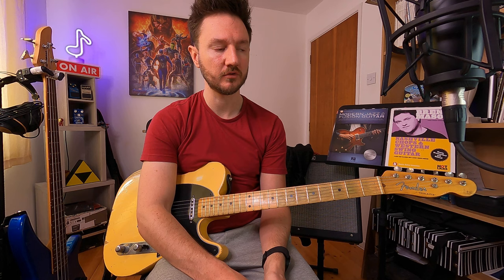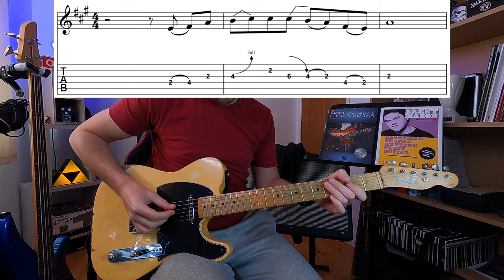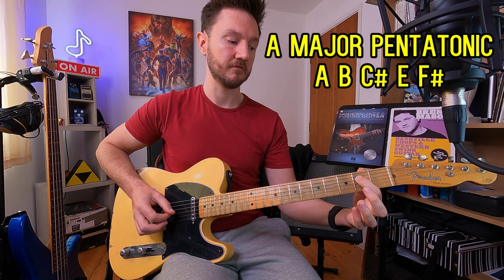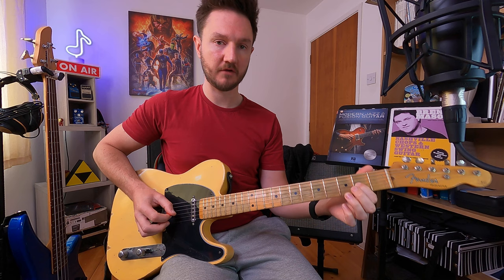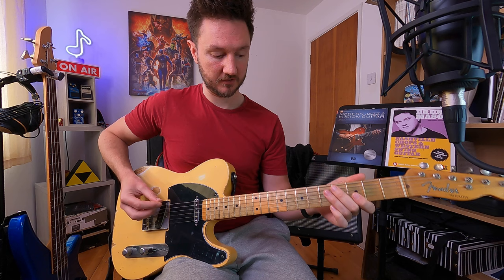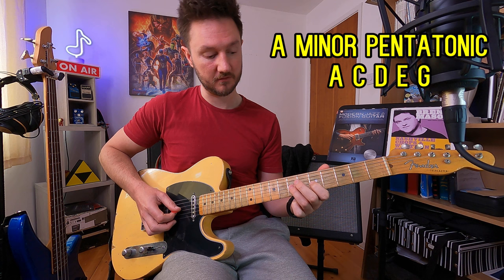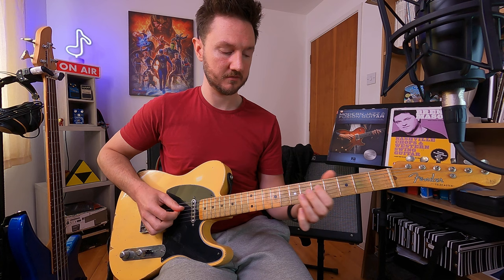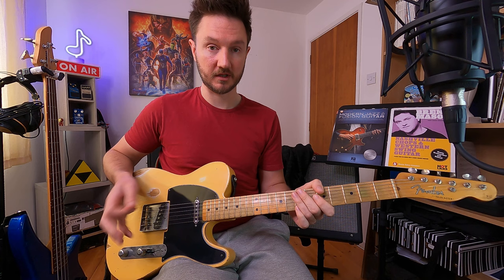Electric Guitar Lesson - Country Guitar String Bending PART 1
Hello fellow country enthusiasts. Hope you're all doing good. This weeks lesson is on string bending. One of my students was having difficulty doing some bends, so it gave me the idea to put this little video together. Part 2 coming next week so keep a lookout for it.

EDIT
Somehow I've managed to mix up the order of the licks in the video! Apologies! Hoping it makes sense when you rewatch it that they're split between the A Major and A Minor rather than being together

Microphone - AKG P420 Condenser
Guitar - Fender Roadworn Telecaster 2010
Pickups - Deacci Pickups (Northern Ireland)
Amp - Line 6 HX Stomp
Picks - Dunlop Jazz III Max Grip
Strings - Elixir Nanoweb 10-46
DAW - Reaper